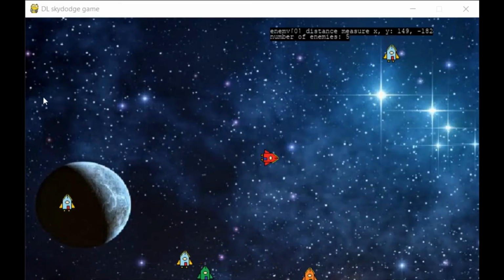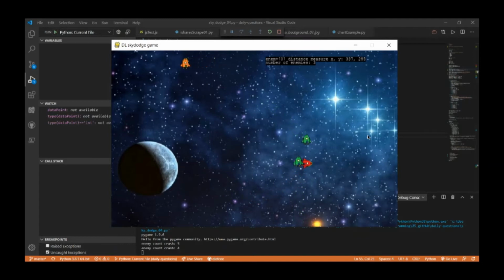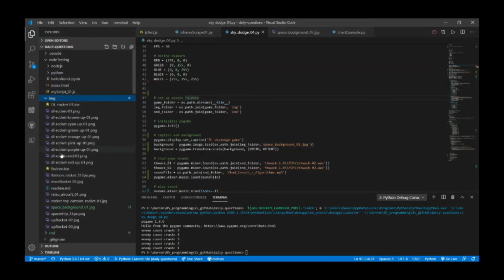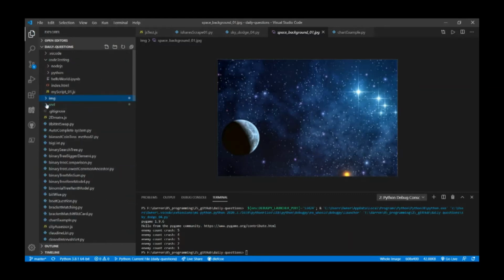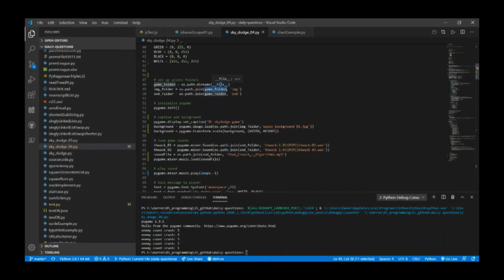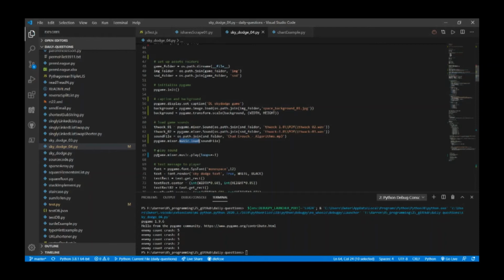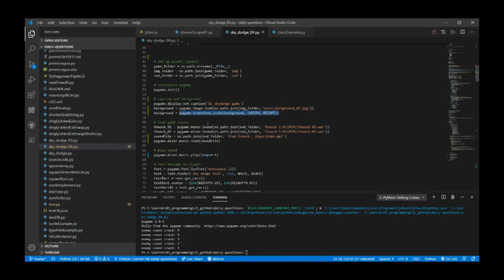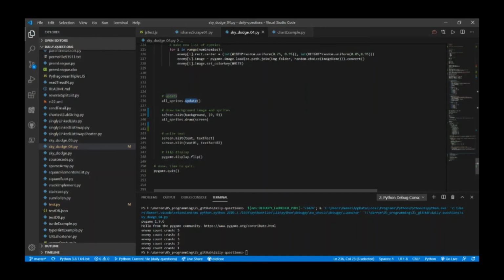sky dodge background image + sound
adding sound and a background image to the space dodge game in Python